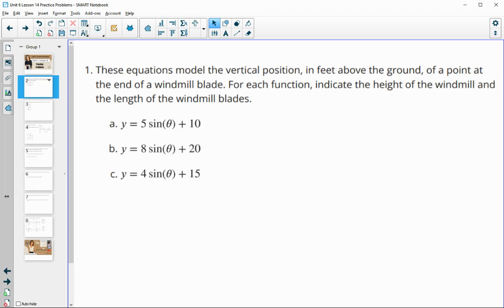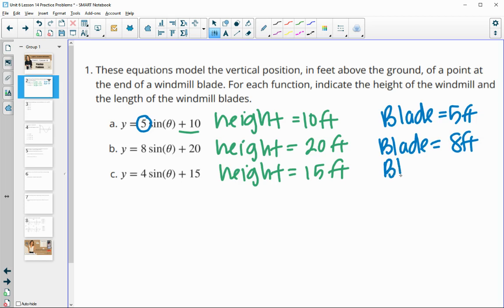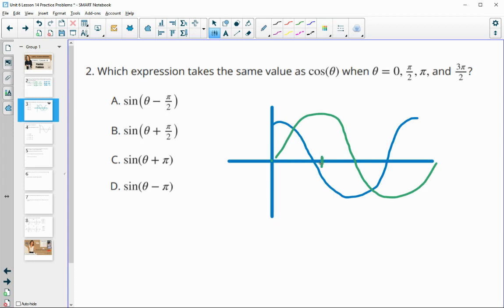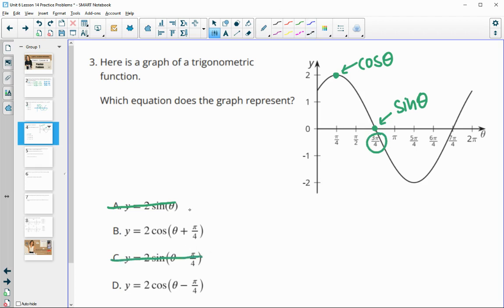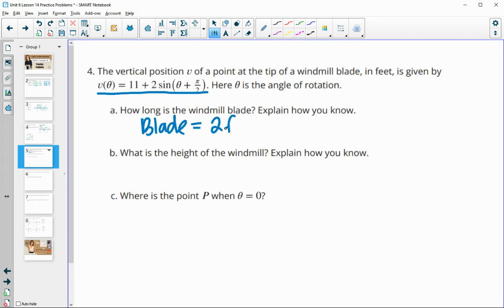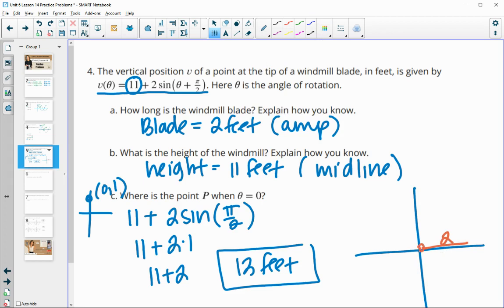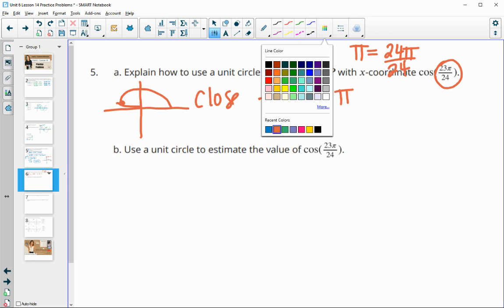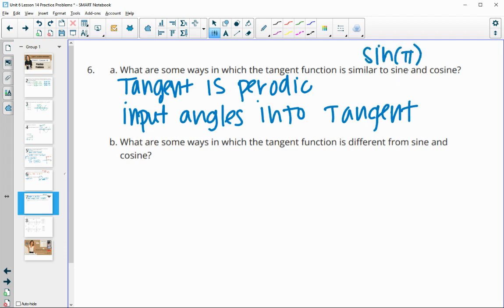Unit 6 Lesson 14 Practice Problems IM® Algebra 2TM authored by Illustrative Mathematics®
Lesson Title: Transforming Trigonometric Functions

Common Core Standards in This Lesson:
CCSS.HSF-IF.C.7.e
CCSS.HSF-TF.B
CCSS.MP2
CCSS.MP5